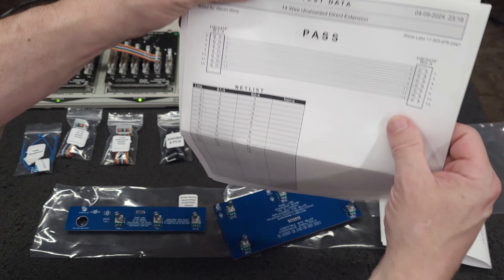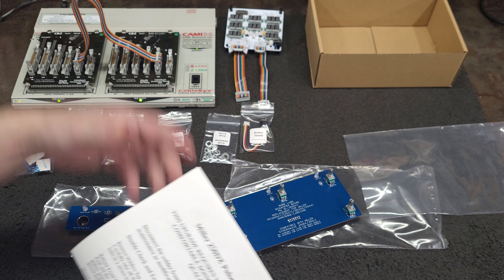Miller 250DX Tig Welder Pulser & Sequencer Upgrade Kit For Ryan.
Hello, Ryan

Thank You Very Much For Your Order.

Here is Your Miller 250DX Tig Welder Pulser & Sequencer Upgrade Kit RL-300547 and RL-300548.

If anyone would like one of these I have about a dozen left of the RL-300547 and RL-300548 for the modern 250DX and about 8 of the RL-190734 &  RL-190738 for the older 250DX of the July 02 batch.

Sales tax is only charged in WA if Purchacing Directly. If Buying From the Facilitator Amazon if your state charegs Sales Tax they Charge You That as well.

Replacement For Modern Miller 250DX Pulser and Sequencer 300547 & 300548 Boards

Replacement For Older Miller 250DX Pulser and Sequencer 190734 &  190738 Boards

Next Batch will prob be done early November.